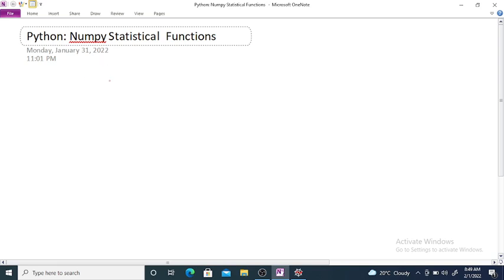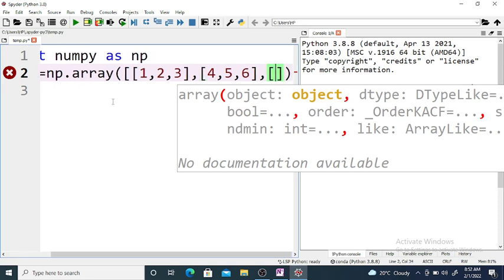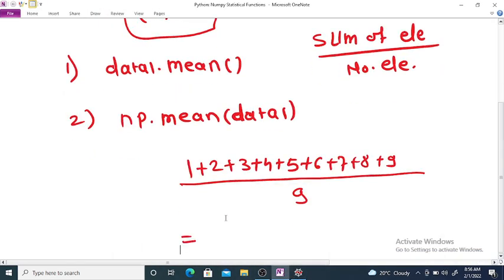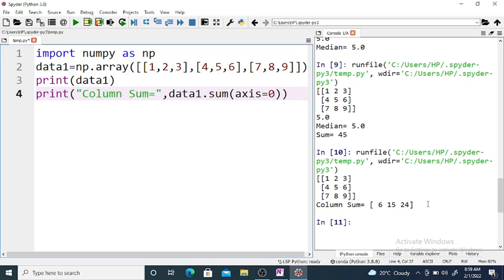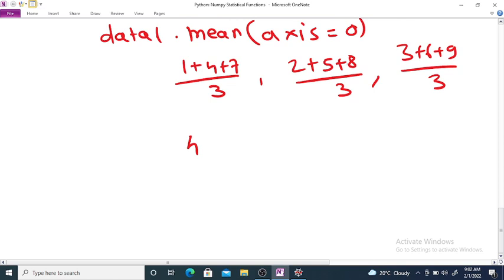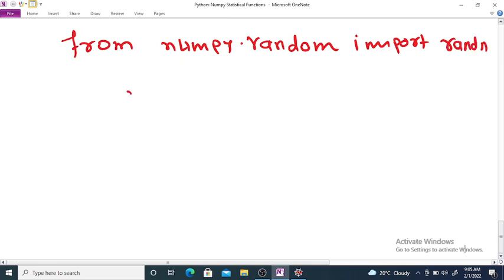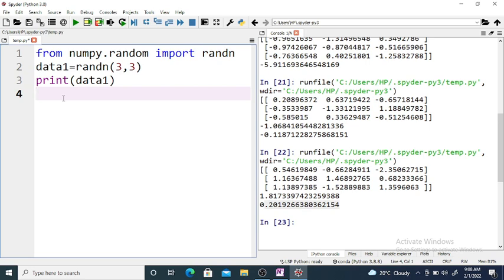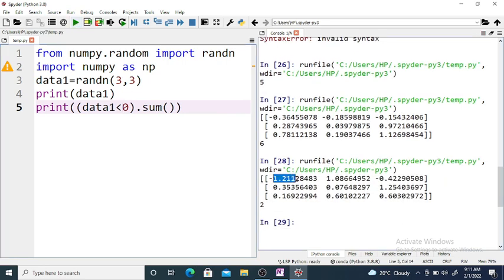Python: Numpy Statistical Functions